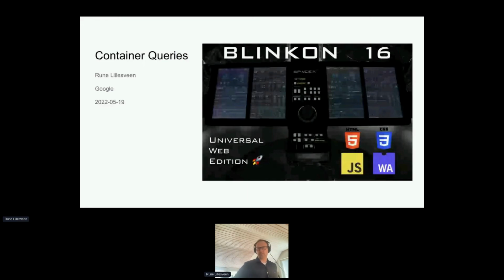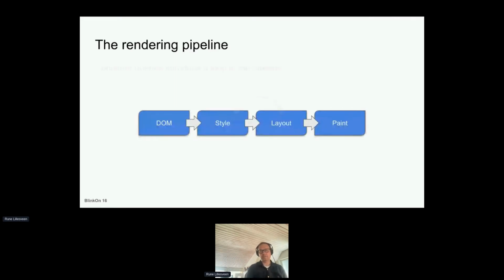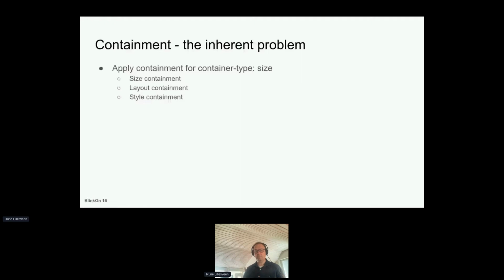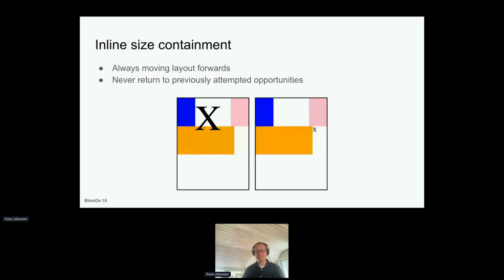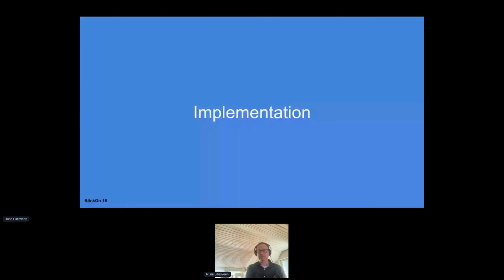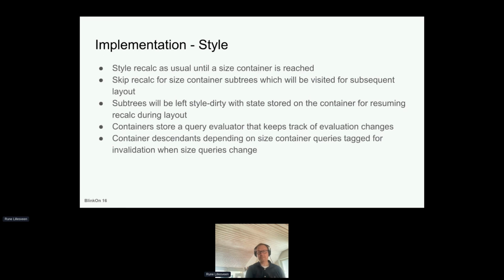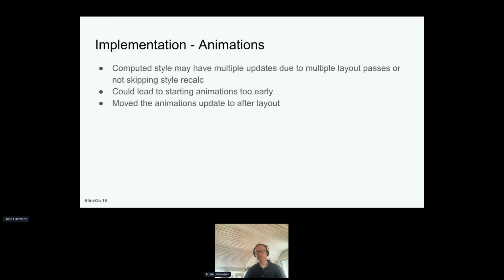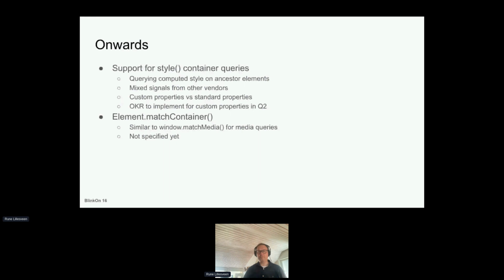Container Queries A Deep Dive [BlinkOn 16]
How me made container queries viable. Challenges and solutions in spec and implementation.

Presenters: Rune Lillesveen & Ian Kilpatrick